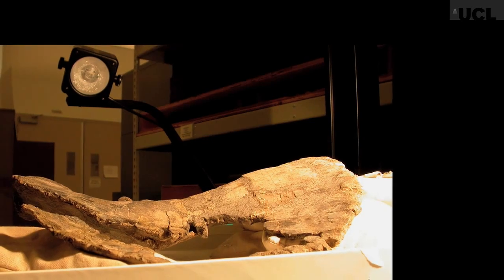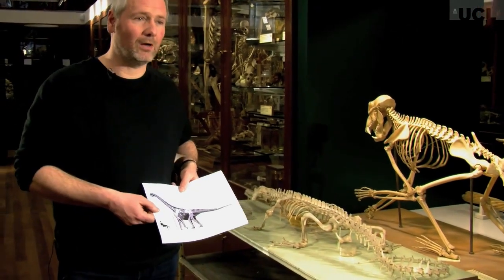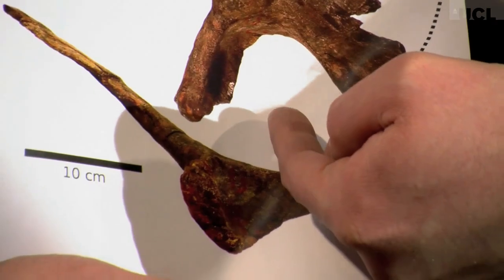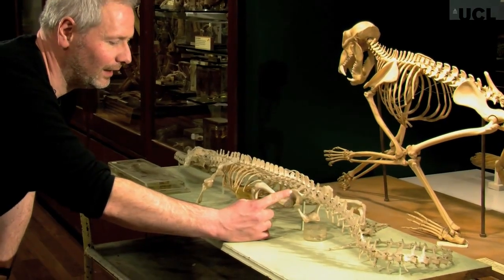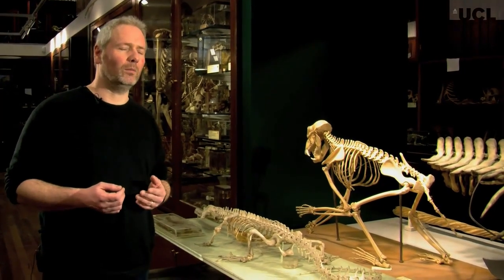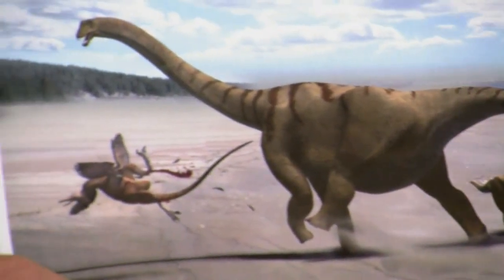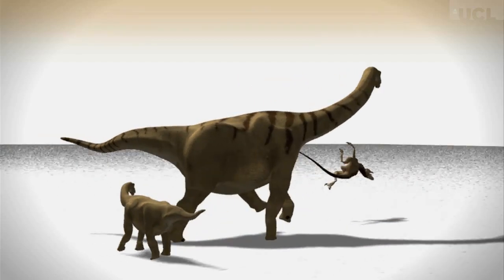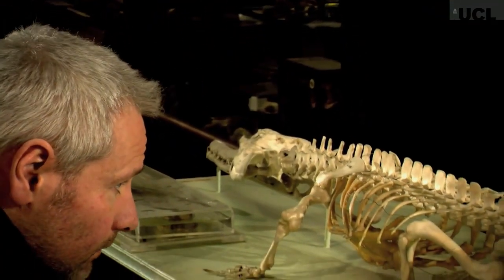Brontomerus publicity video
This was filmed at the Grant Museum of Zoology (part of University College London) to publicise the description and naming of the new sauropod dinosaur Brontomerus ("Thunder thighs") in February 2011.